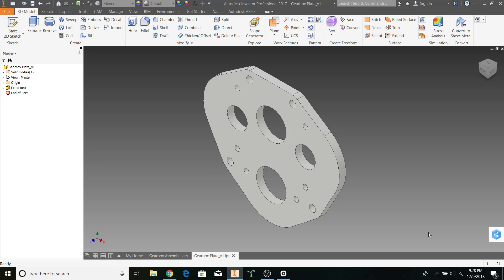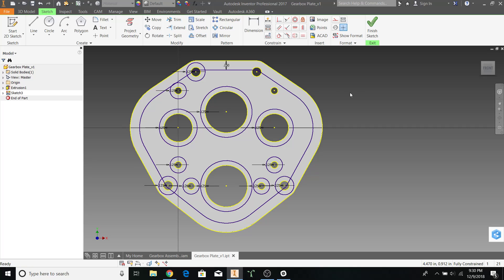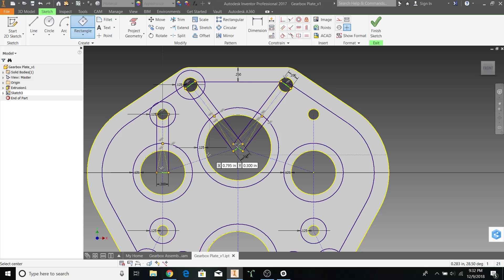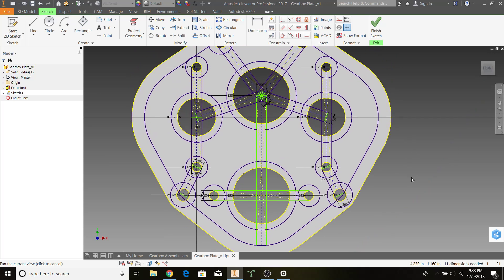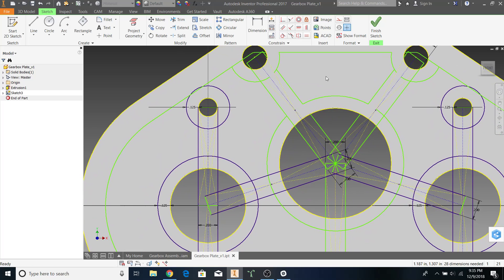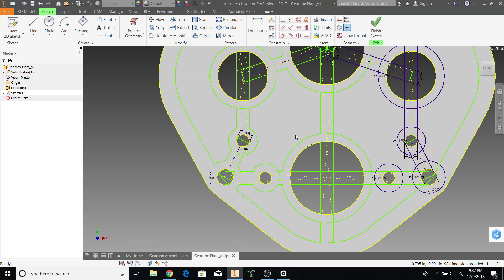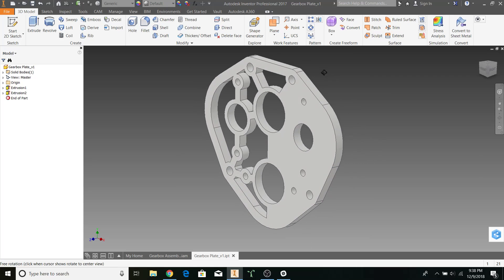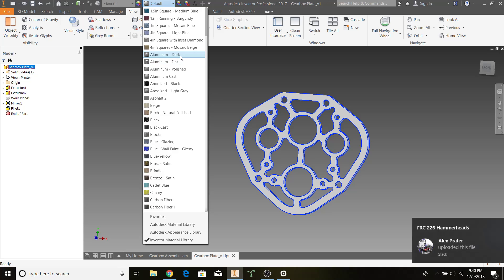FRC Gearbox CAD Tutorial Part 2: Pocketing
This video explains the steps to pocket, or lighten, a gearbox plate. This gearbox plate was CADed on Autodesk Inventor 2017.